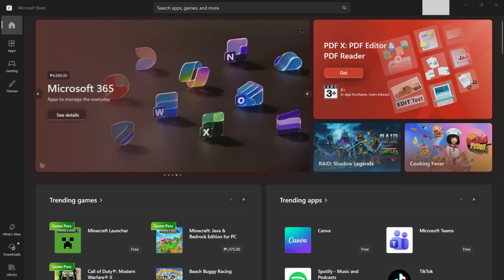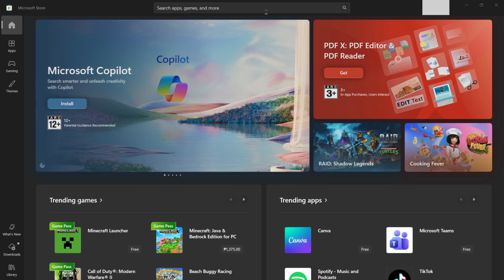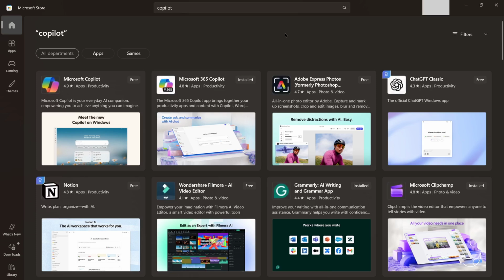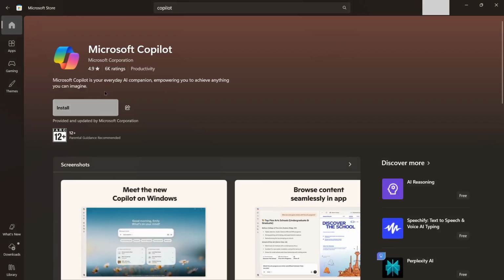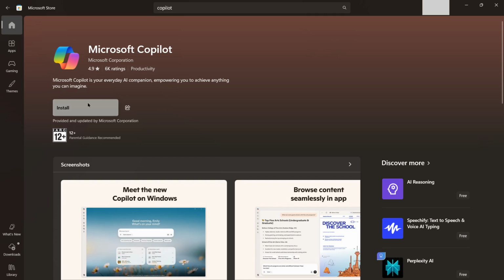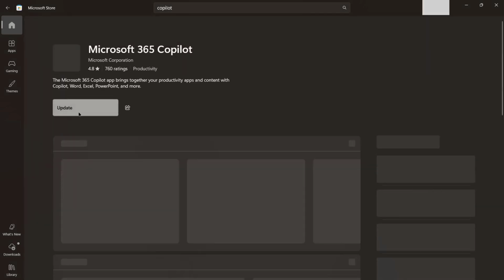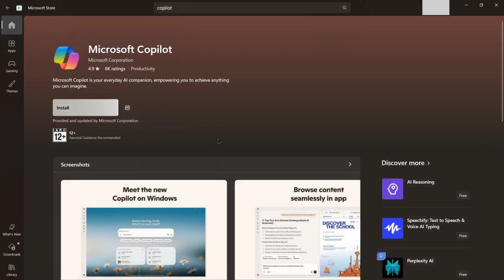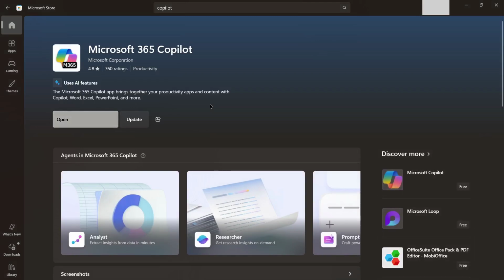How to Install Microsoft Copilot (2026 Method)